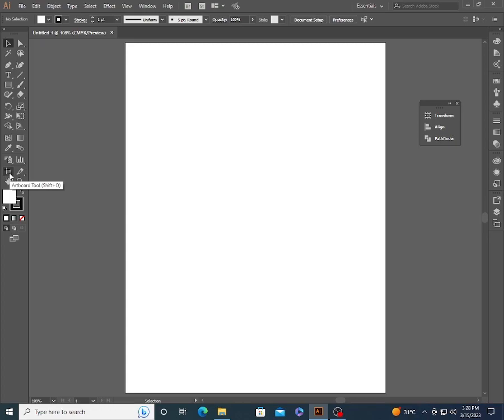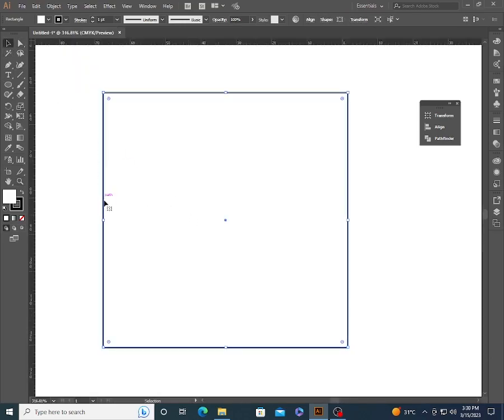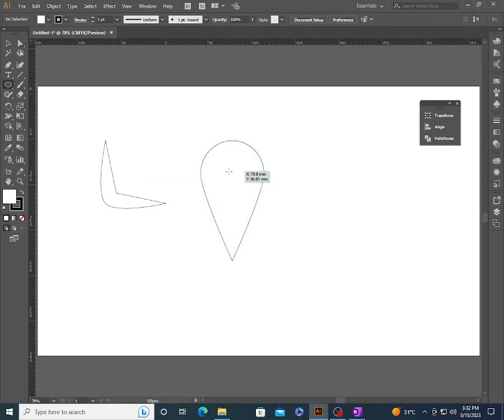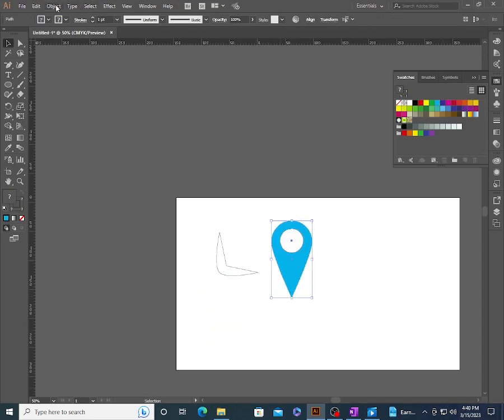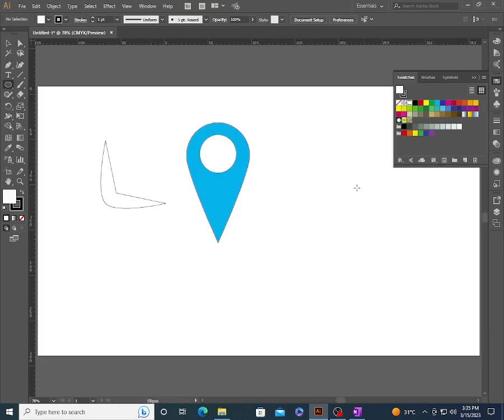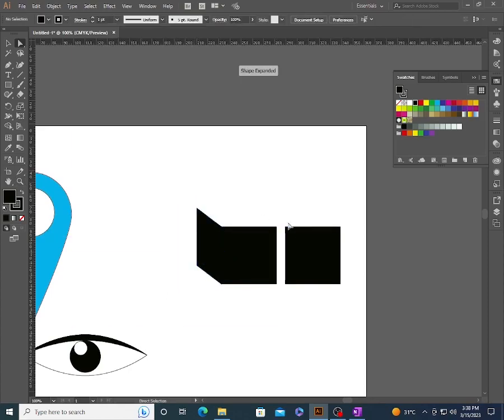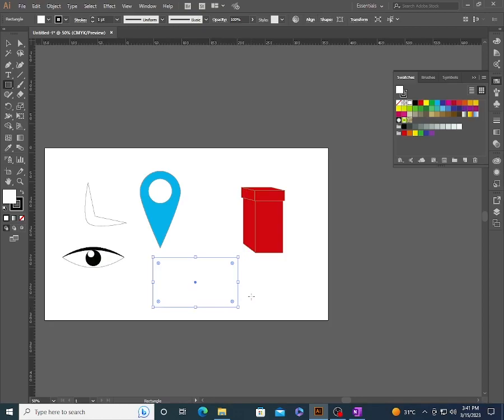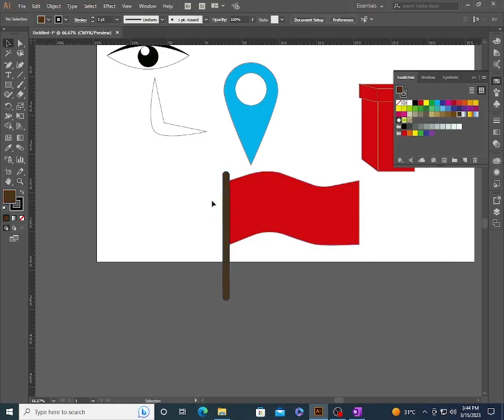chapter 02 How to use direct selection tool in Adobe Illustrator CC.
In this video you will learn about direct selection tool. You can use direct selection tool for creating new shapes from a simple shape. what are Anchor Points, how to convert them and create new shapes from converting anchor points. How to create heart shape, How to create flags, how to create a 3d box, how to create eye, how to create location icon etc. what is the difference between selection tool and direct selection tool. what is color swatches. How to apply fill and stroke color in illustrator cc. How to make two objects in a groups. How to edit group object without ungrouping them. what are smart guides.